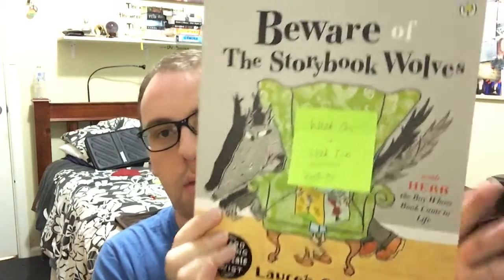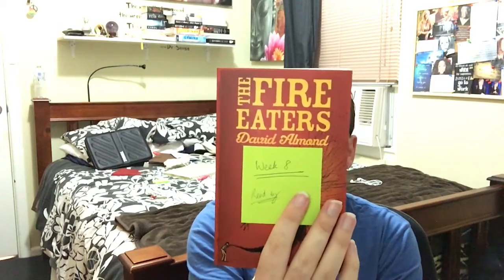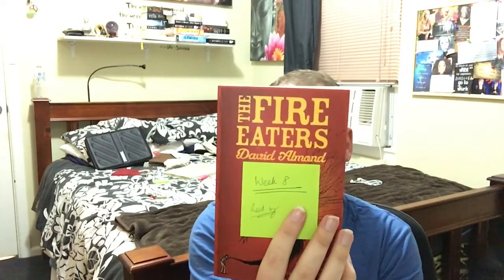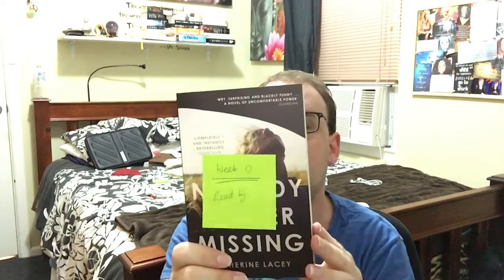FORCED BOOK HAUL?! (UNI STRIKES BACK)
Hi everyone!

You know what sucks about buying books? The one thing that sucks? Being forced to buy books. Also being forced to read them. Not cool. That was $250 I would've liked to spend elsewhere (AKA books I want).

Definitely keep an eye out for my end of semester wrap-up video coming in November!

Happy reading!
Bohdi